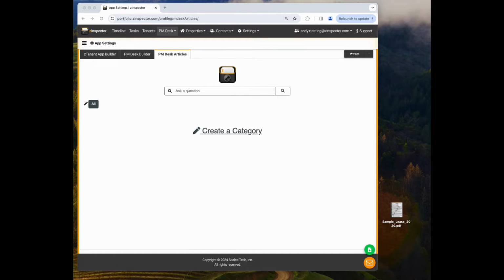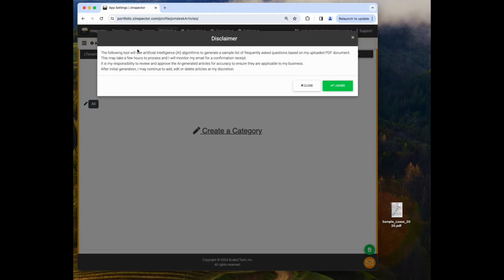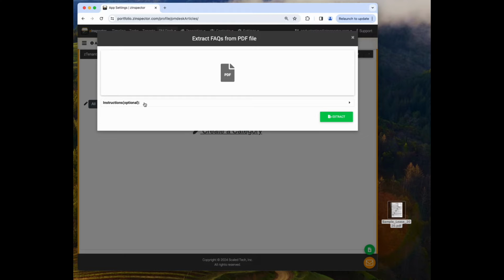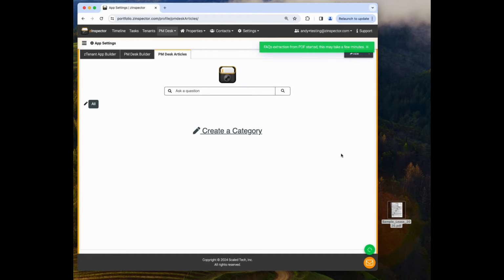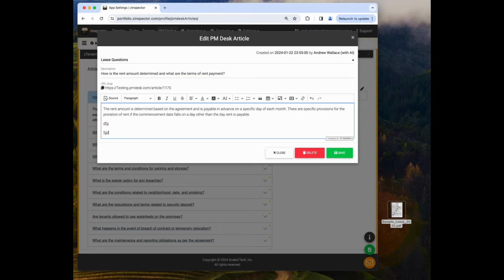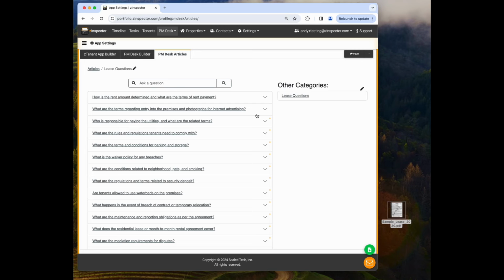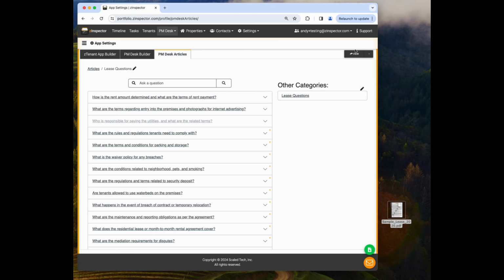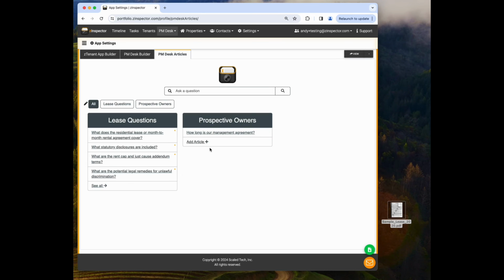Use AI to auto-generate frequently asked questions from your existing documents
The new AI powered FAQ builder as part of the PM Desk set of tools allows your tenants and prospective owners to get easy access to frequently asked questions.  Now, you can pre-populate your articles by uploading a sample PDF document such as a lease or management agreement.  Once the articles are generated, you can easily edit, change, and/or delete and fully customize the articles as appropriate for your business.